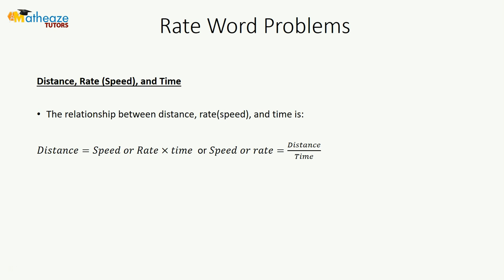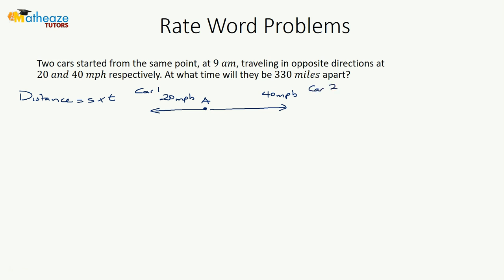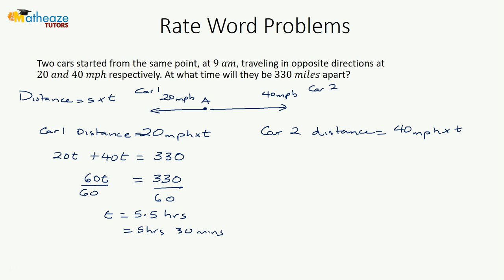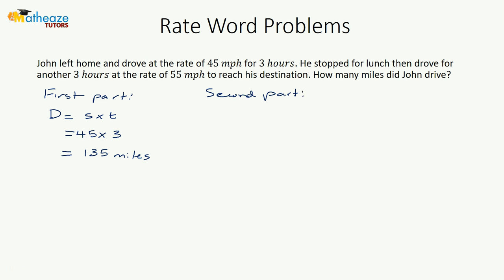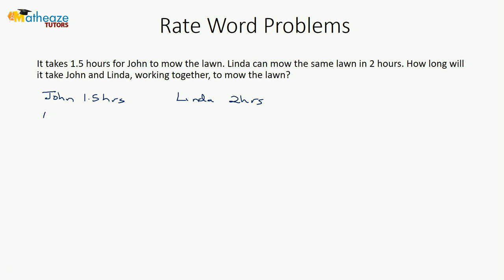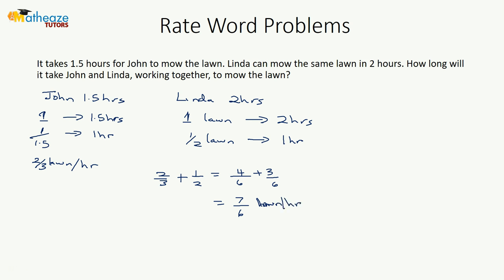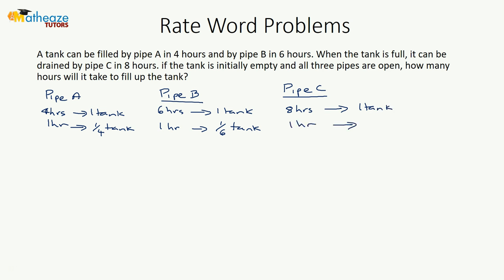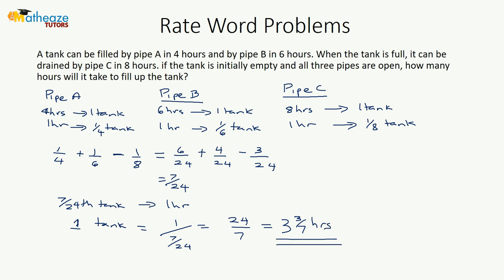Rate Word Problems